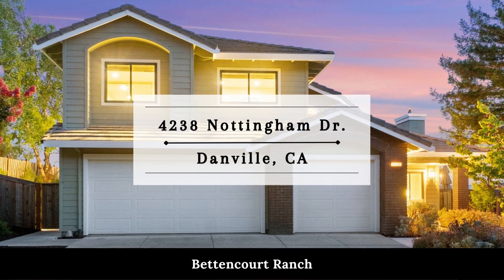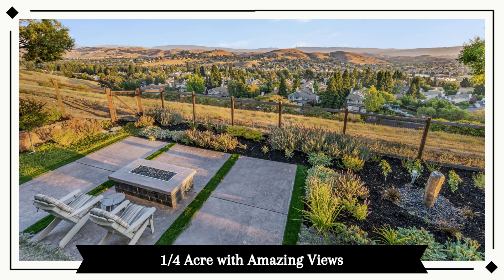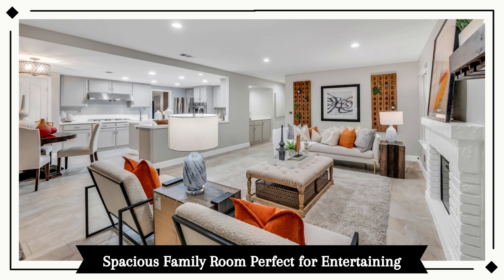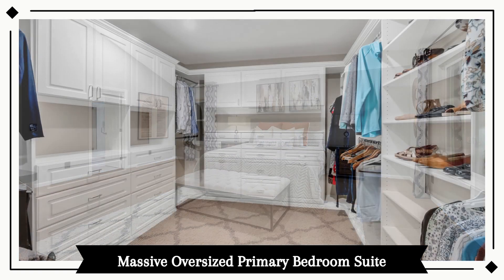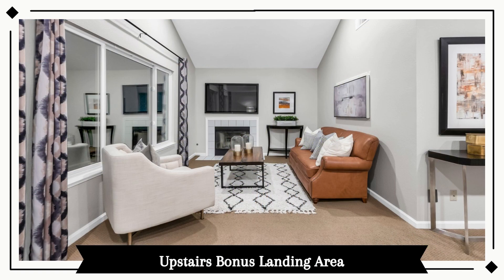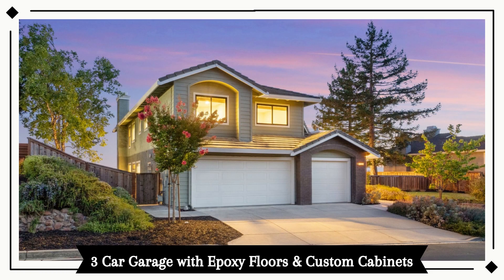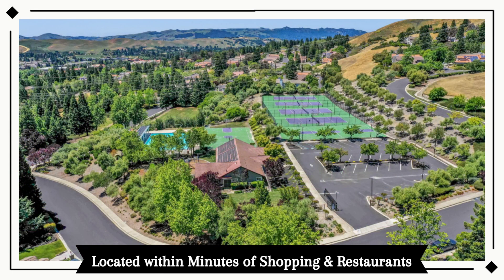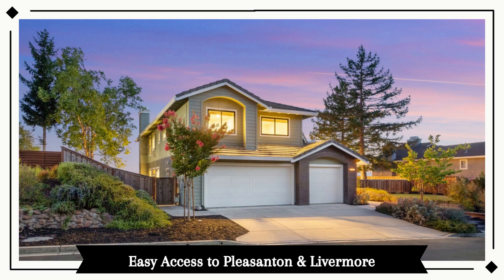Home for Sale in Danville in Bettencourt Ranch at 4238 Nottingham Dr.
Welcome to 4238 Nottingham Drive in Danville, located within the Desirable Gated Community of Bettencourt Ranch.

This Beautiful 4 Bed, 3 Bath, 3349 sq ft north facing, .26 acre premier view lot has amazing views.

This Stunning Home was built in 1993, located at the very top of the community. The recently updated kitchen has plenty of cabinets and an open floor plan to the spacious family room perfect for entertaining. Generous sized Living and Dining Room Area w/Volume High Ceilings that give this home a warm and welcoming feeling.

Massive Oversized Primary Bedroom Suite with a huge walk-in closet upstairs, plus 3 bedrooms including a full bed/bath on the main level.
The Primary Bedroom has breathtaking views. Also, Upstairs you will find a bonus landing area perfect for a homework/Zoom office area. Over $500,000 in Updates including Newer Appliances, Updated Kitchen and updated Bathrooms, New Paint, LED Lights, Tankless Water Heater, and so much more.

3 3-car garage w/epoxy floors, custom cabinets, and no front or direct rear neighbors.

Spacious Oversized Backyard Recently Updated in 2020. Community amenities: Pool, Clubhouse, Tennis Courts & Open Grass Areas. Located within minutes of Shopping, Restaurants, Top Rated Schools, Parks, and Trails.

Great Danville Location within minutes to San Ramon, Dublin, Bart, and/or take the back roads to Pleasanton and Livermore.

RealEstateVideoPromo.com